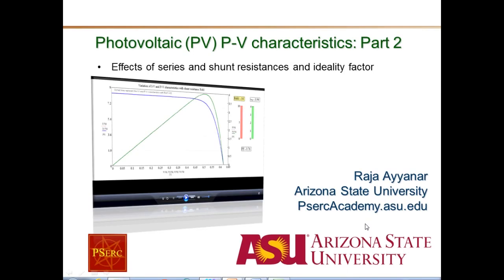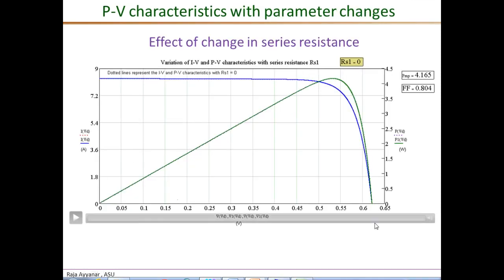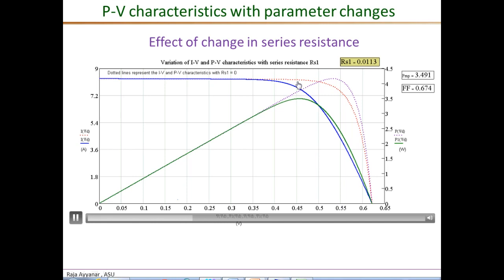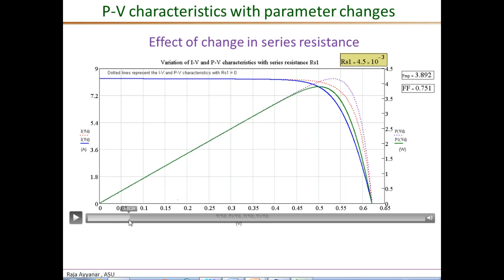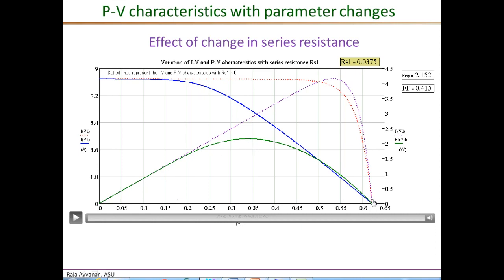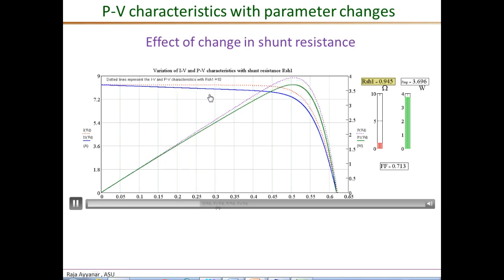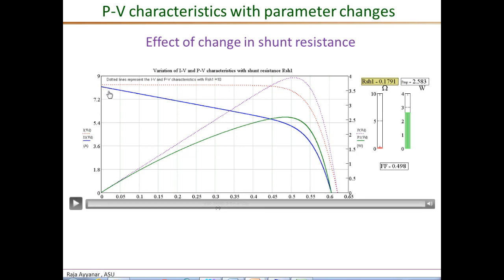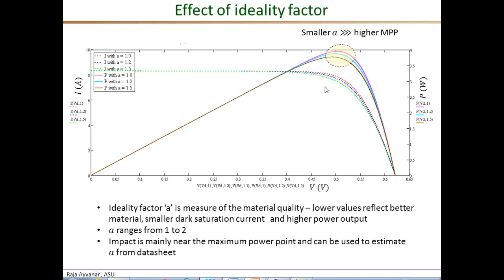PV_PvsV_characteristics_part2-Effects_of_Rs_Rsh_a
Power vs voltage characteristics of photovoltaic cells